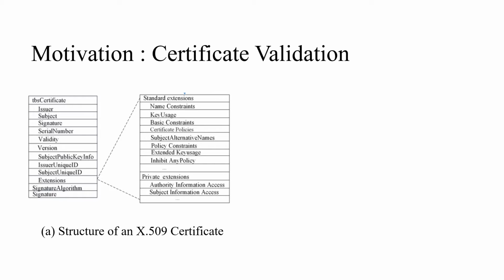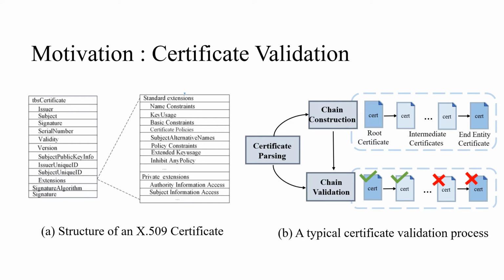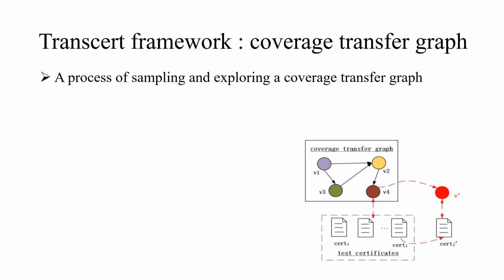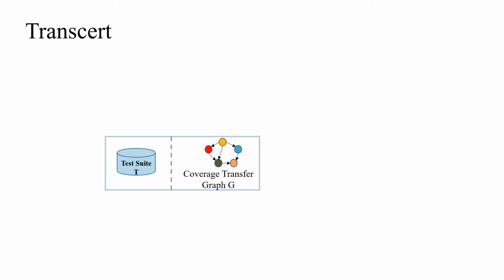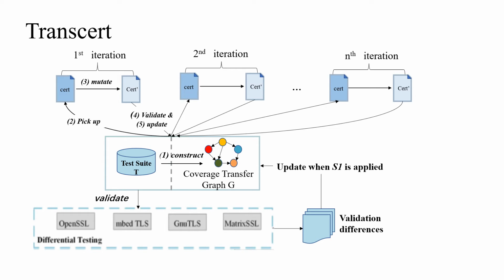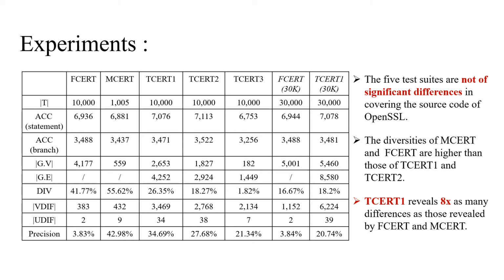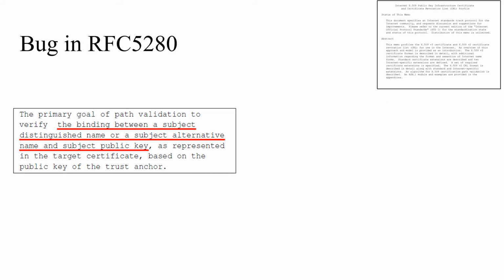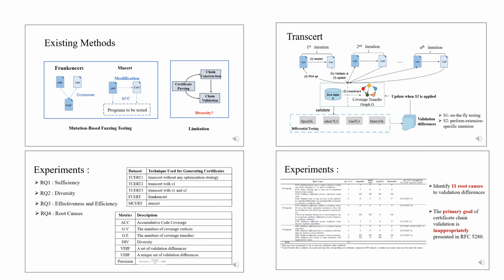Guided, Deep Testing of X.509 Certificate Validation via Coverage Transfer Graphs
research_101.mp4